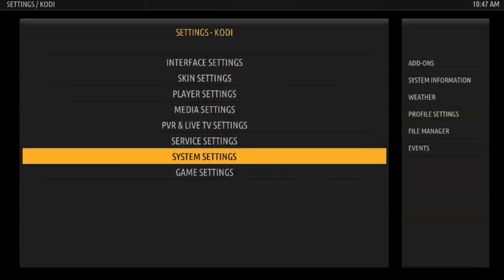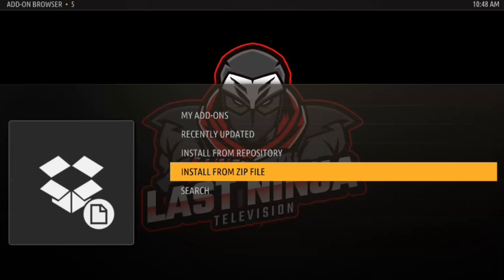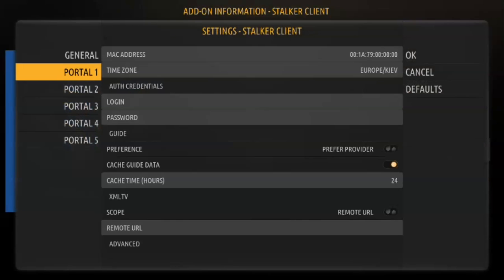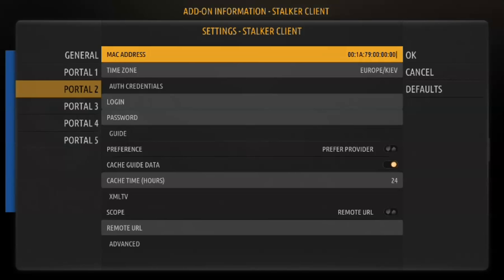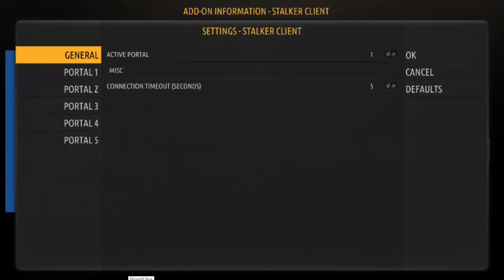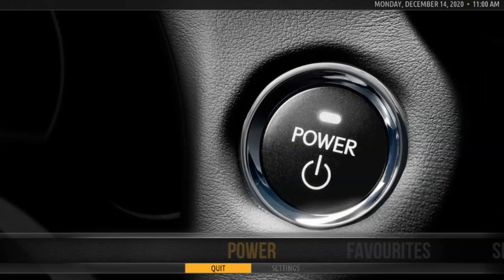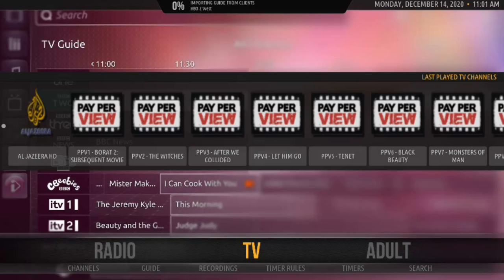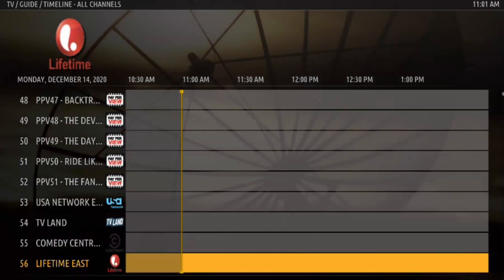Adding Live TV